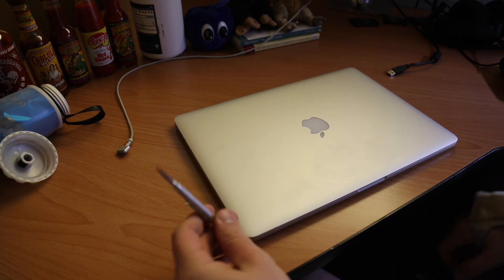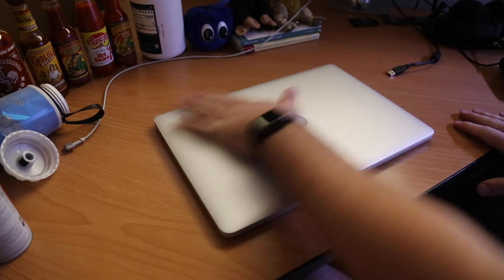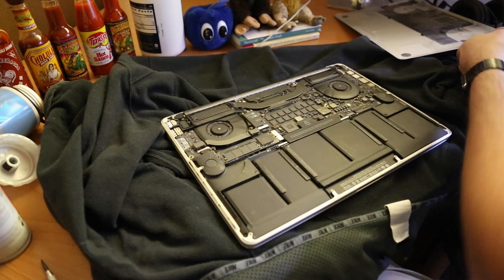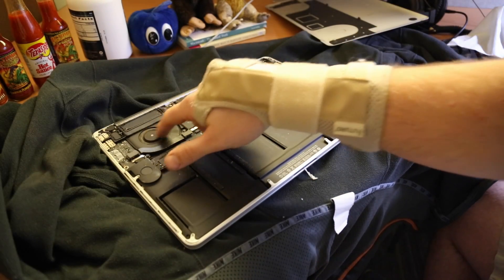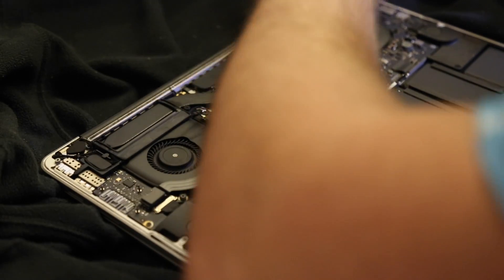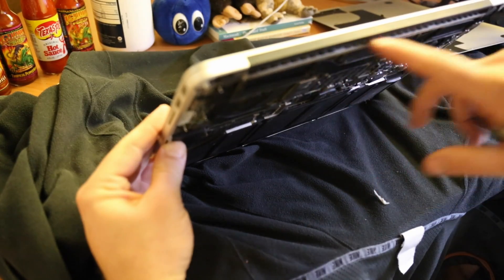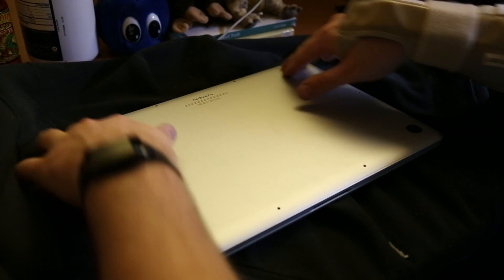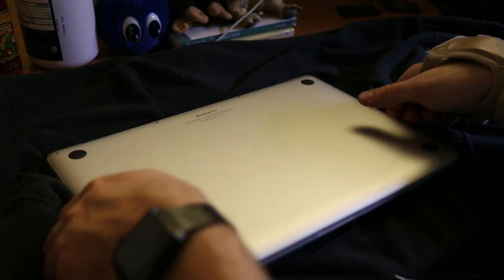How to Clean the Retina MacBook Pro Fans & Logic Board